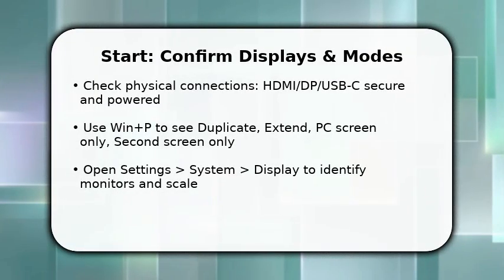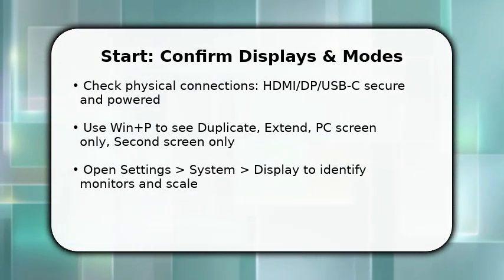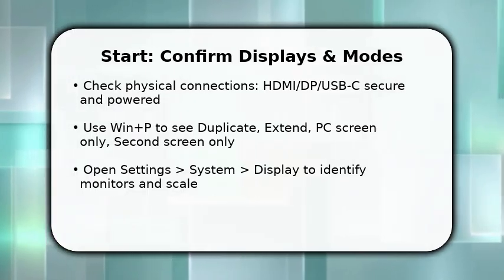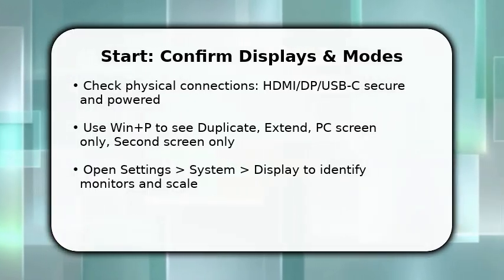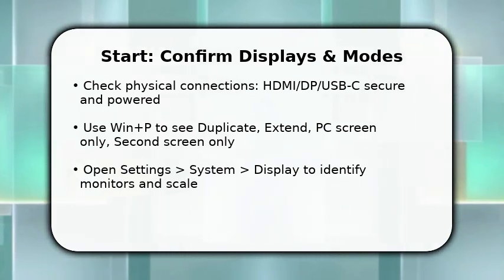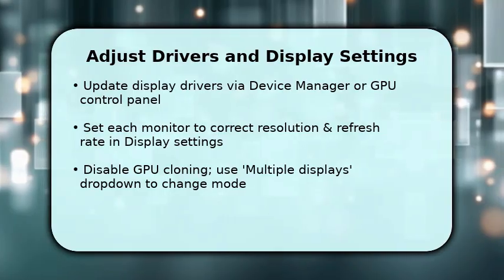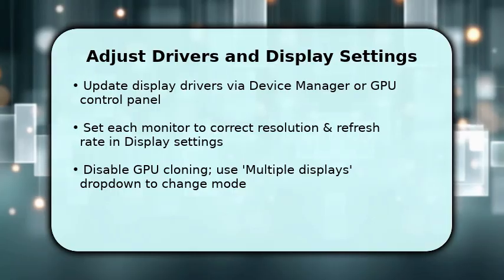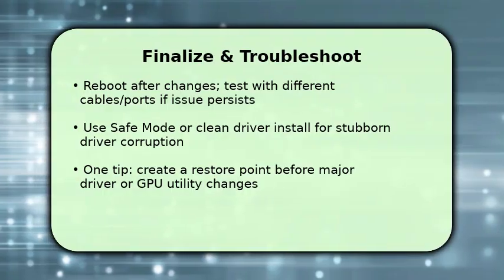How to Fix Duplicate Screen on Windows 10 - Full Guide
Discover the ultimate solution to duplicate screens on Windows 1 extraneous issues. This comprehensive guide walks you through step-bythy fixes, from simple troubleshooting tips to advanced system adjustments ensuring a seamless user experience.

fix duplicate screen, Windows 10 fix duplicatescreen, resolve multiple monitors Windows 10, duplicate screens on PC help guide, how to stop double display in windows 10, correcting split-screen issues Microsoft operating system, guide for fixing dual displays with Windows 10, fix duplicate screen problematic resolutions, Windows troubleshooting multiple monitors